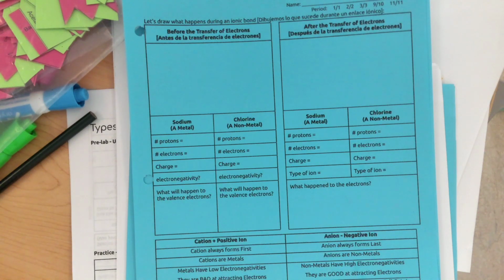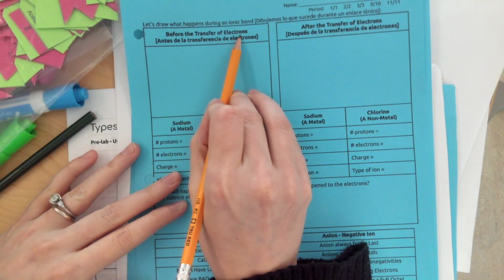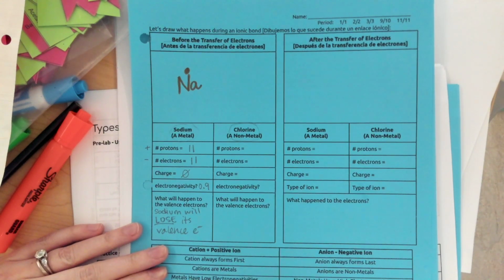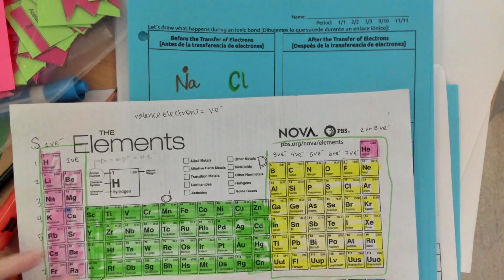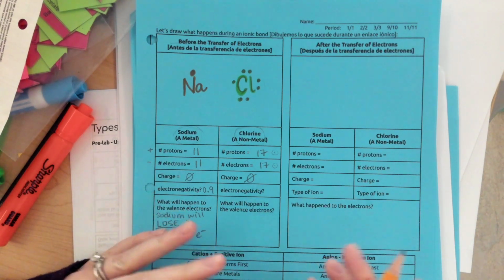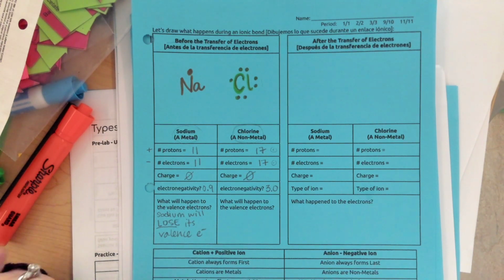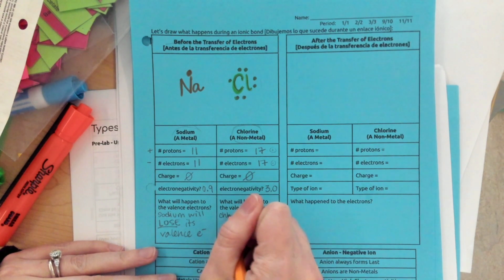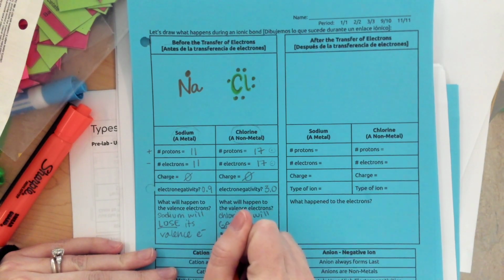Electron Transfer Notes